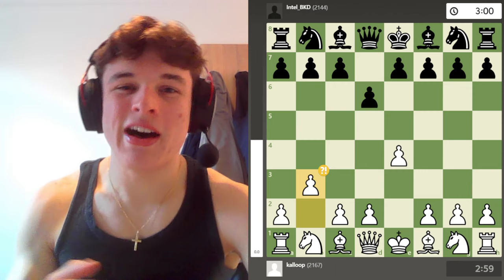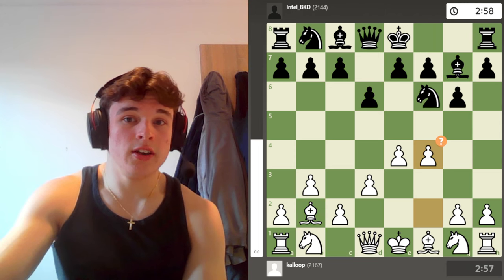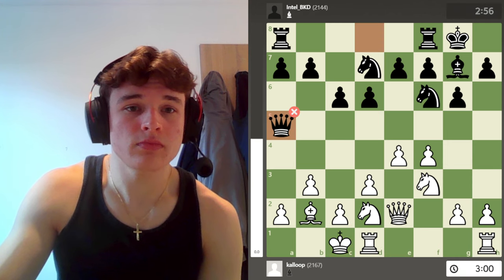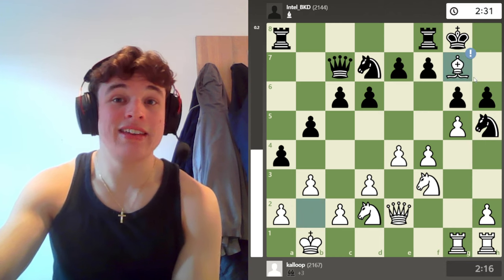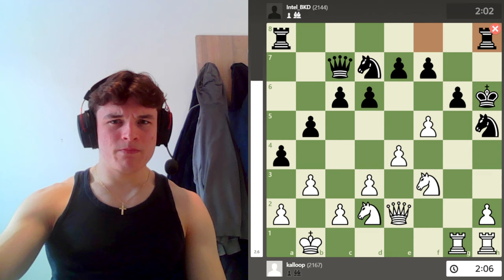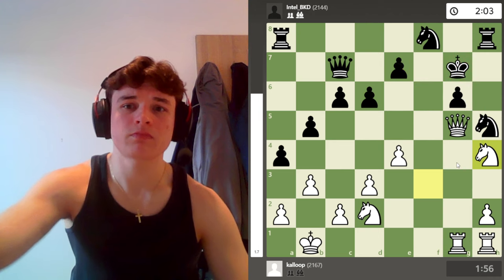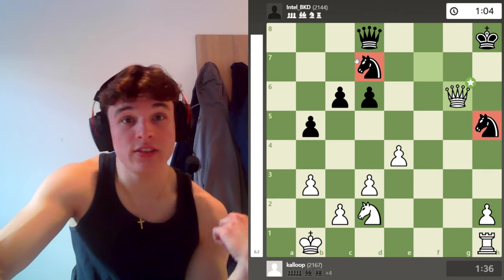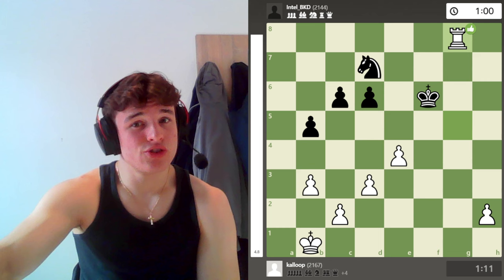You Won't Regret Playing THIS Against The Pirc Defense!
Analysis of an online game I played on lichess.org in a b3 pirc defence to avoid main line theory. EIther way, you gotta love opposite side castling!